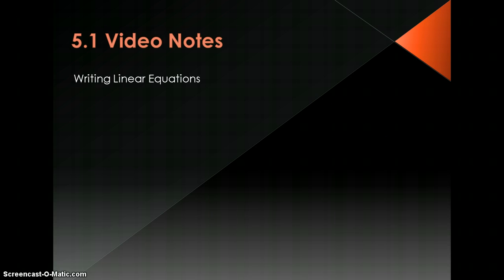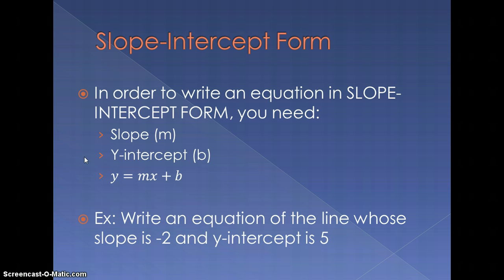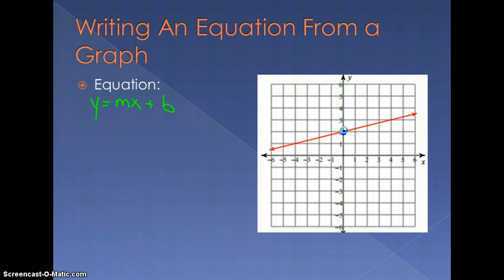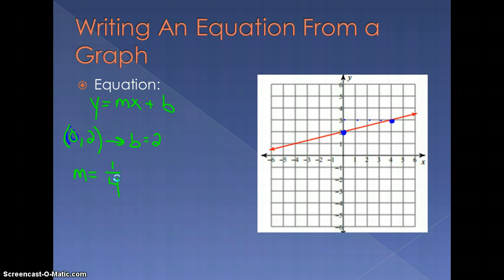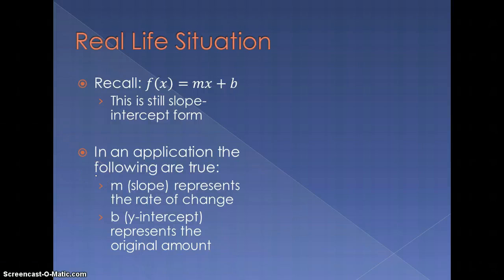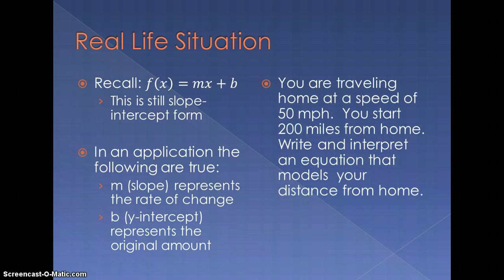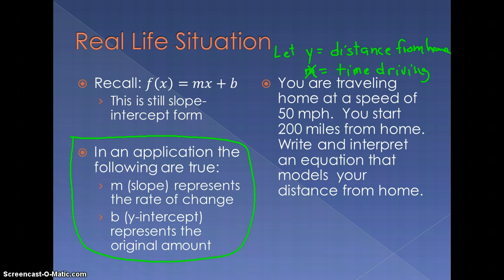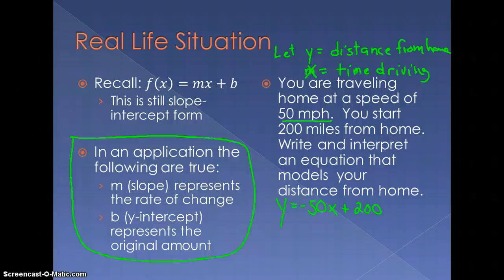Writing Equations In Slope-Intercept Form